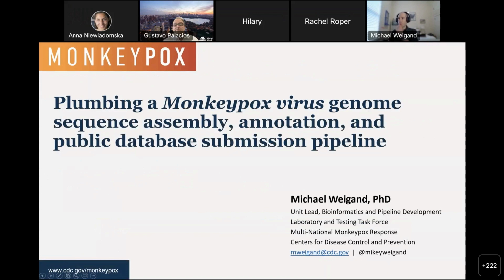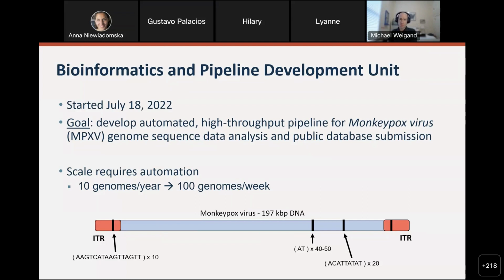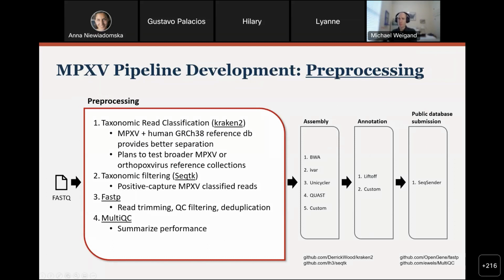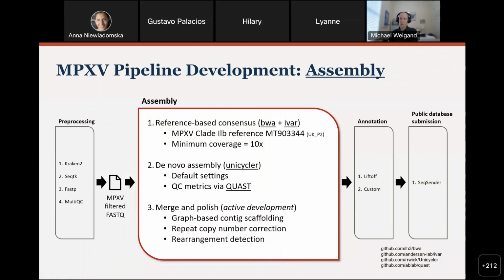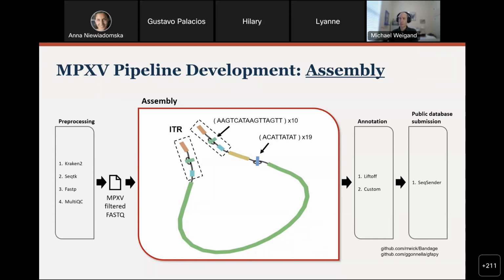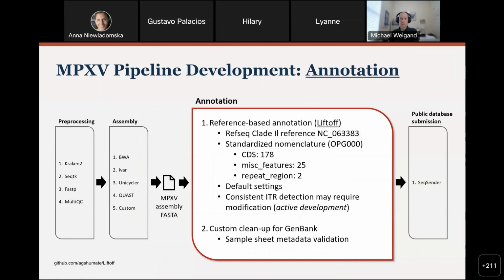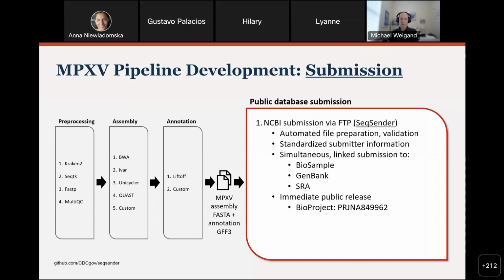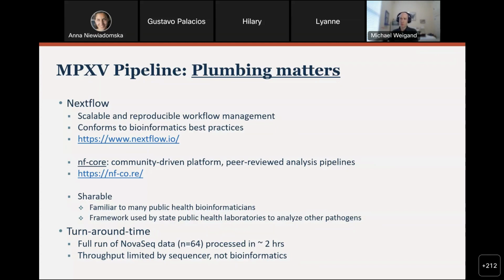16 - Plumbing a MPXV genome sequence assembly, annotation, and public database submission pipeline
Title: Plumbing a Monkeypox virus genome sequence assembly, annotation, and public database submission pipeline
Speaker: Michael Weigand - CDC/DDID/NCIRD/DBD